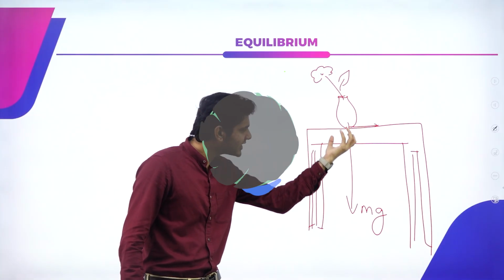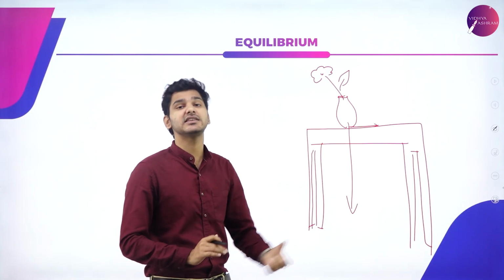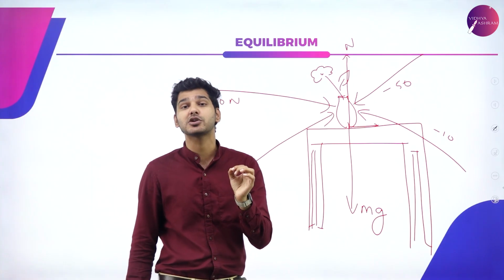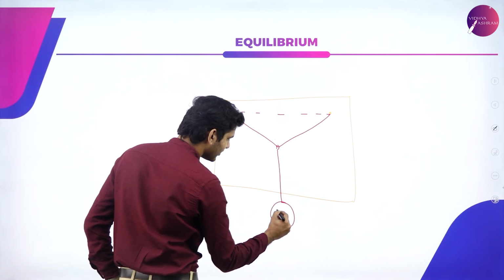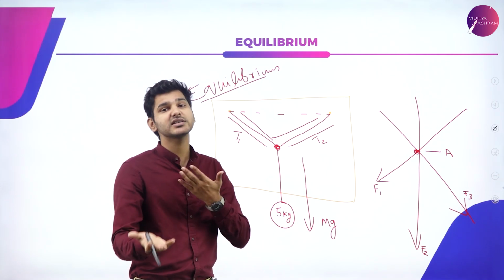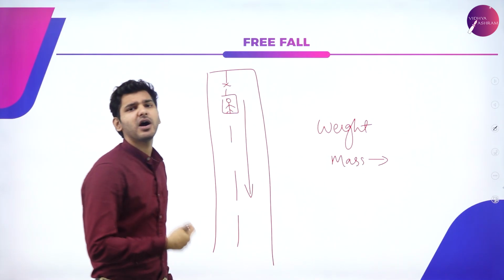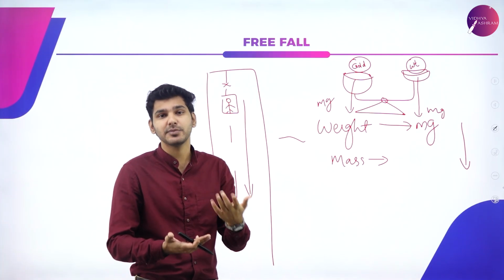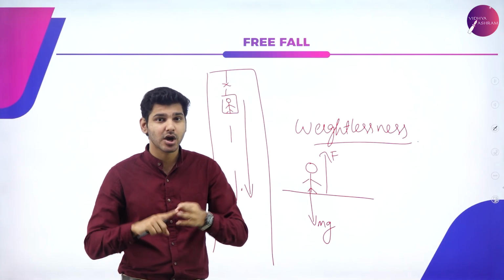DAY 15 | PHYSICS | I PUC | LAWS OF MOTION | L4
Class : I PUC
Stream : SCIENCE
Subject : PHYSICS
Chapter Name : LAWS OF MOTION
Lecture : 4